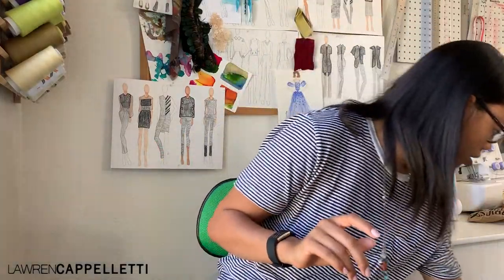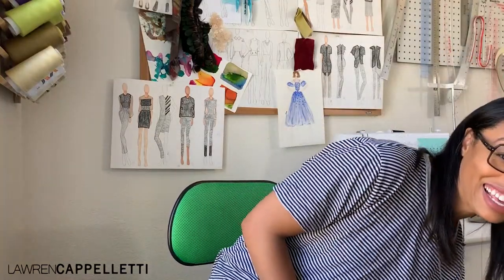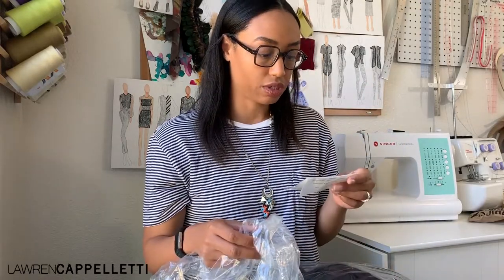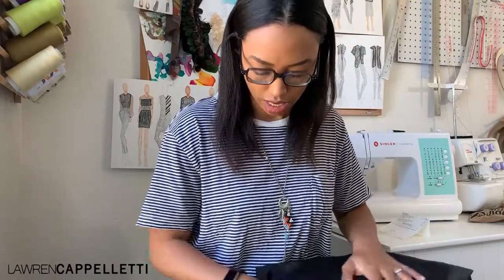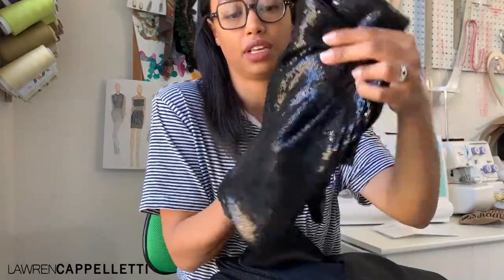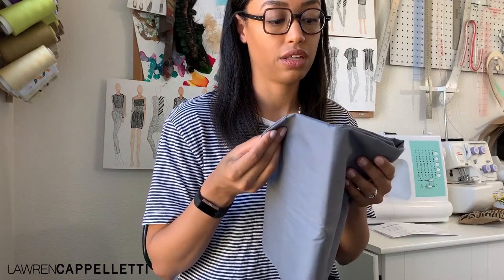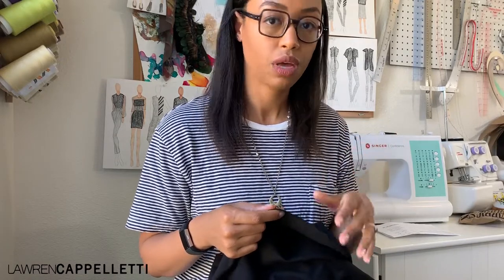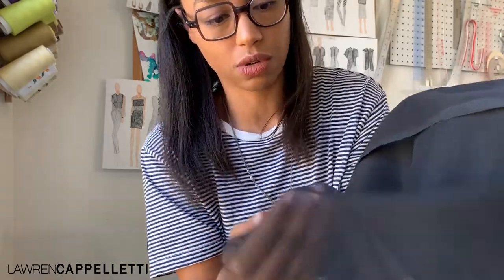Fashion Collection Process/Fabric Unboxing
Time for a quick update! Today I share where I am in my design process, talk a little bit about what happens after pattern making, what I give to my production team, and some of what I look for when I’m quality checking my sample fabric.

I’m so excited to test out these new fabrics & show you guys the finished product! Which fabric was your favorite?